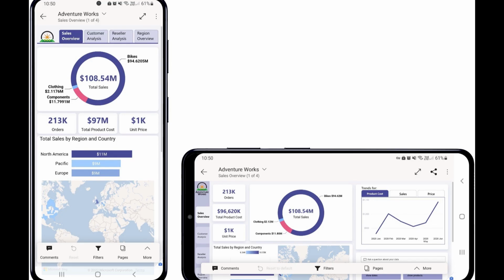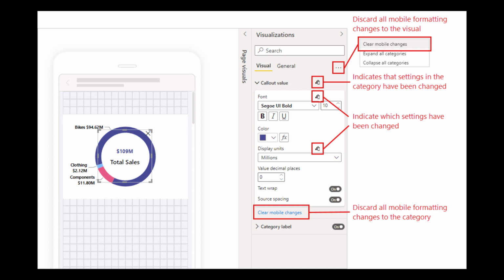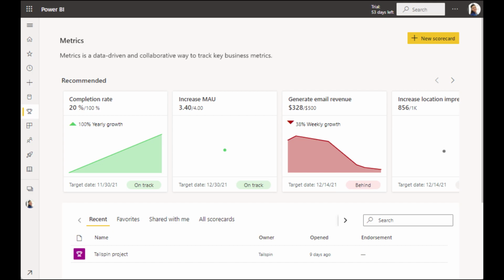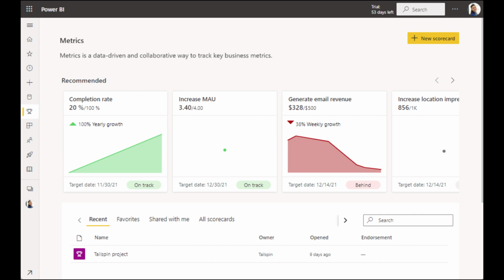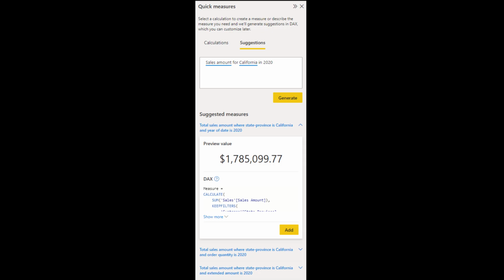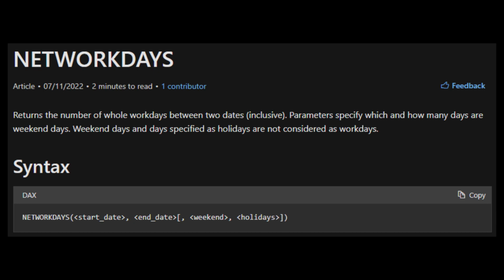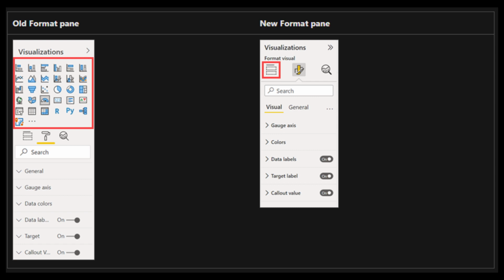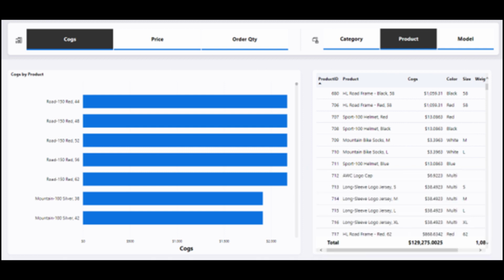MY TOP 10 Features that came out in 2022 // METRICS, FIELD PARAMETERS AND MORE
In this video were going to look back at all the features that came out for Power BI in 2022 and rank them based on their usefulness and impact to my day to day work.